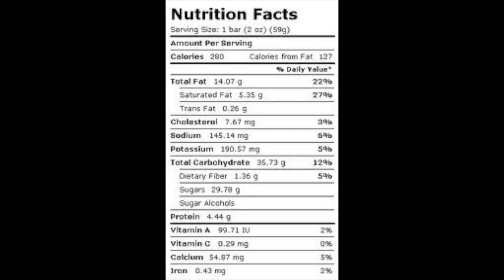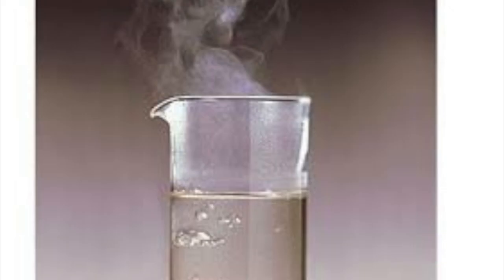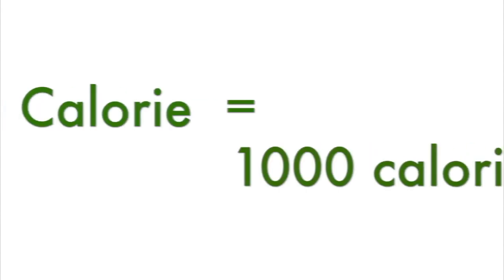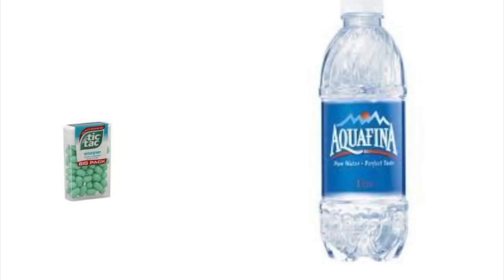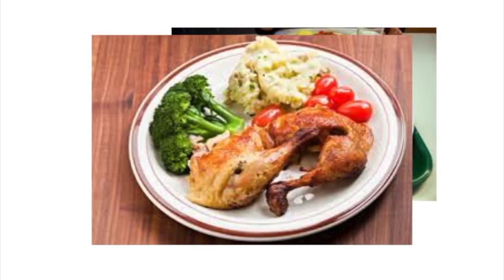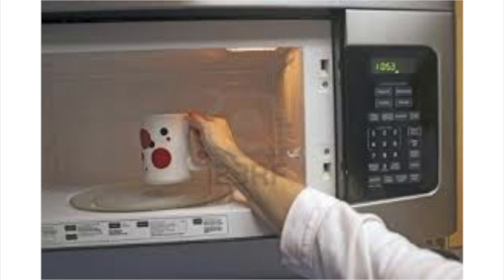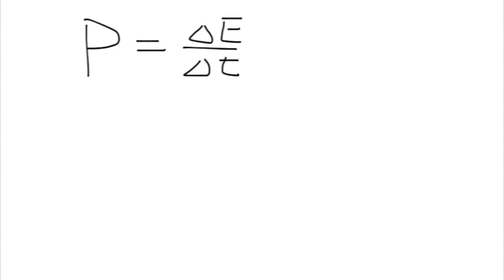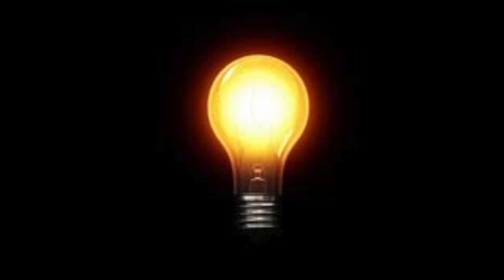Energy Consumption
This video is about energy and power